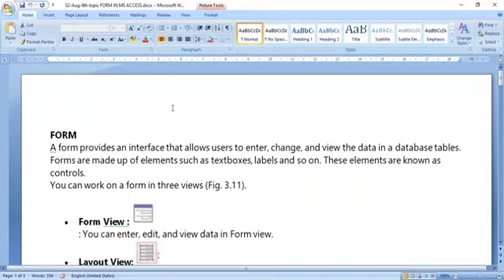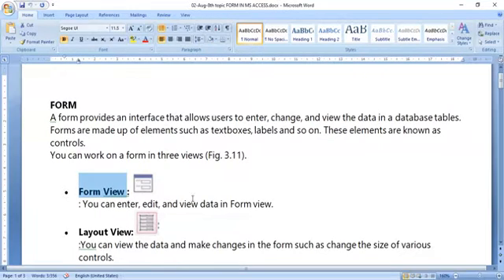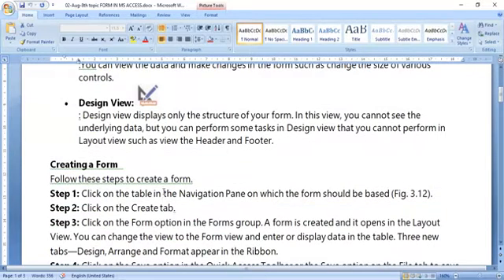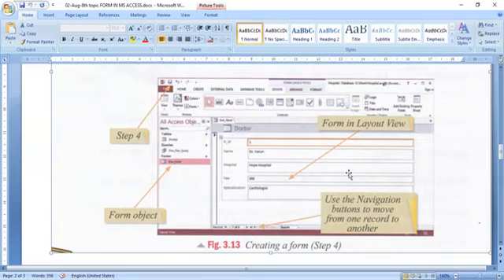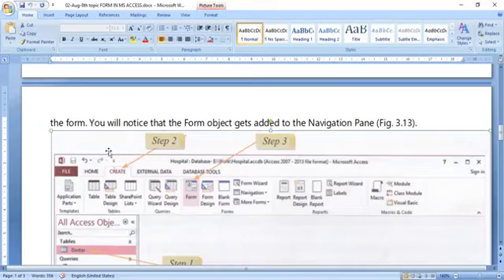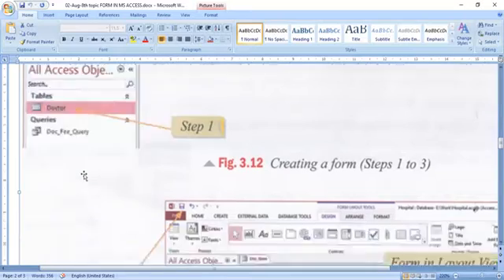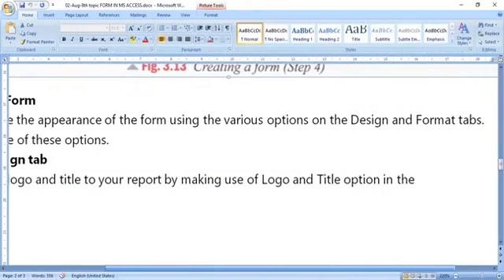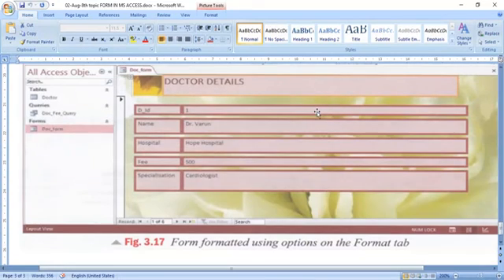forms in ms access